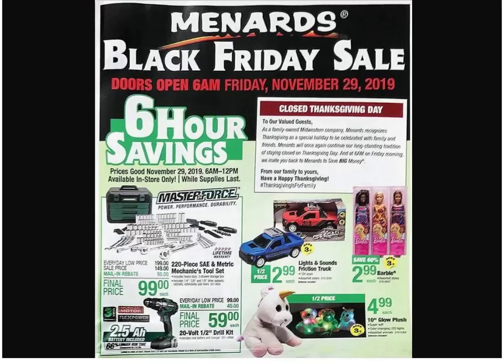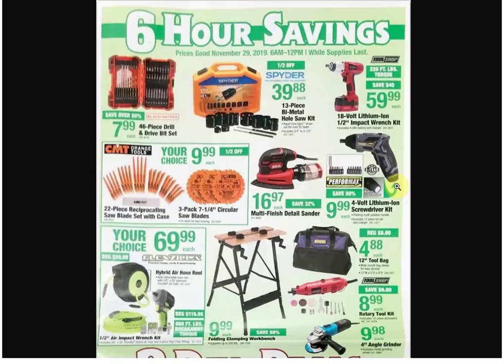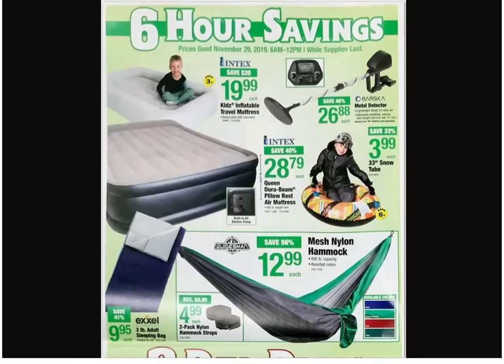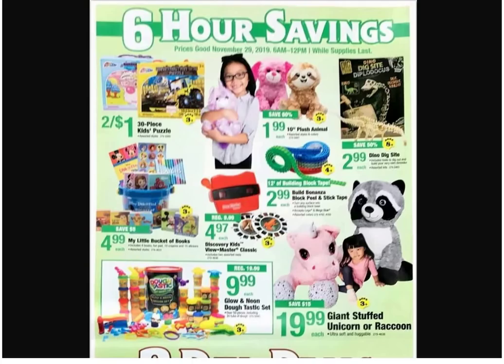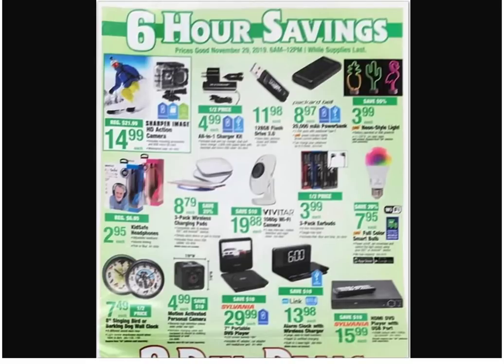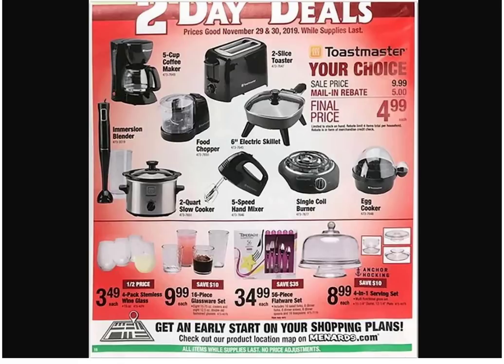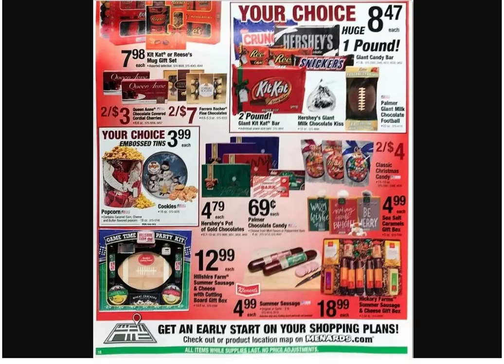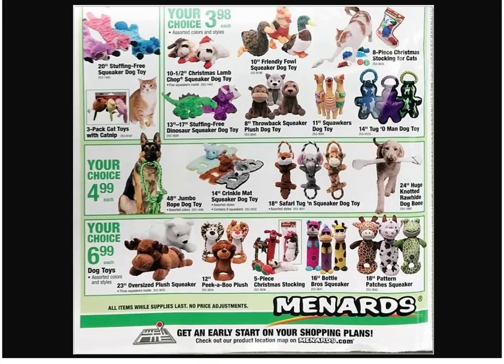Menards Black Friday Ad!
PJ
2205 S Perryville Rd. #138